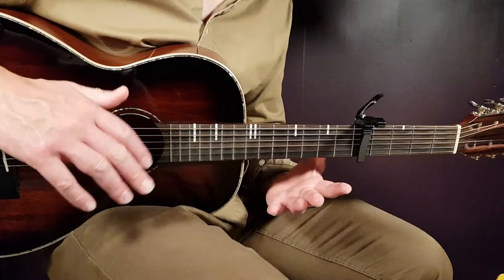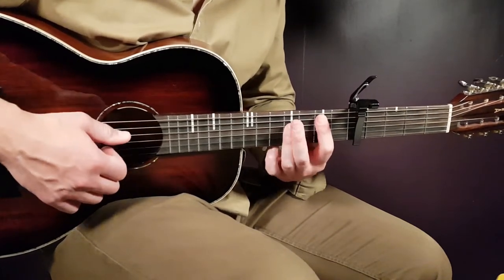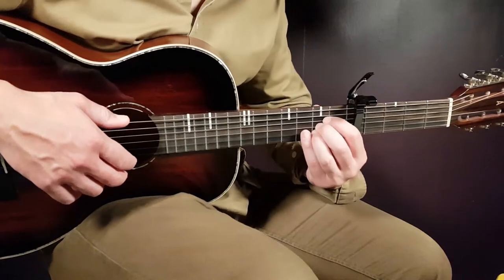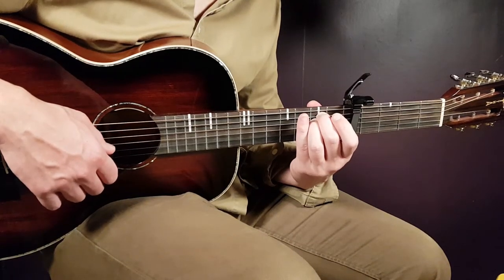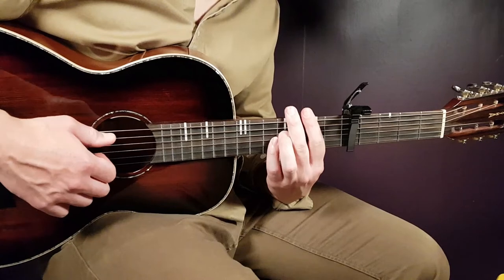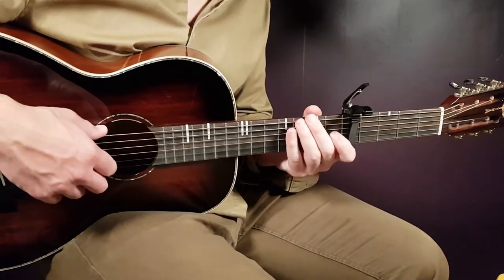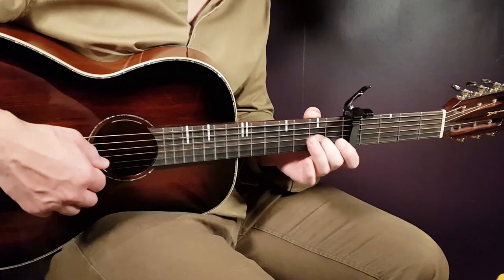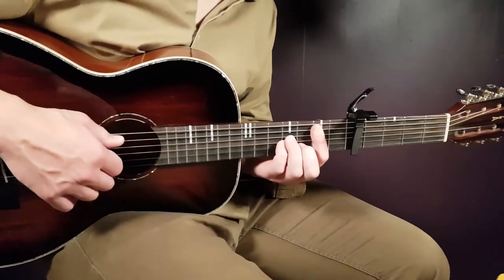How to play DEATH CAB FOR CUTIE - ASPHALT MEADOWS Acoustic Guitar Lesson - Tutorial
"Asphalt Meadows"  - @DCFCtv
Play tuned!